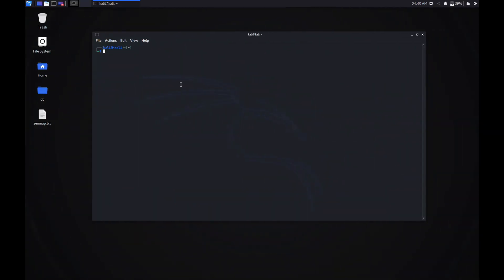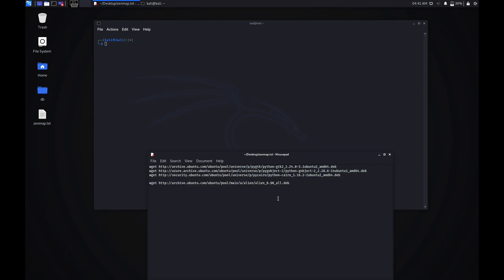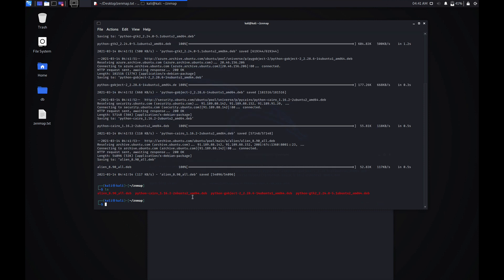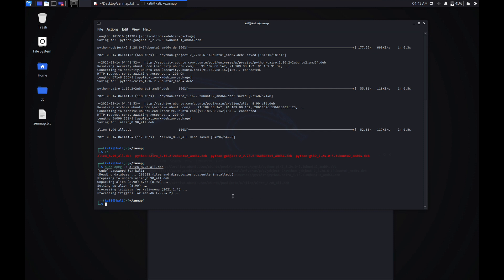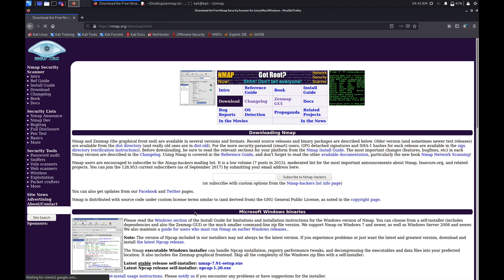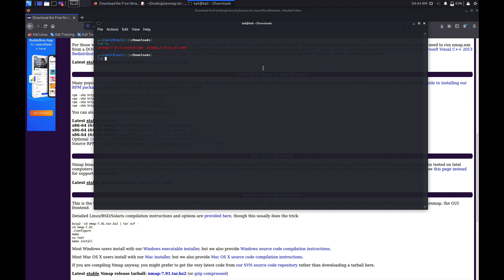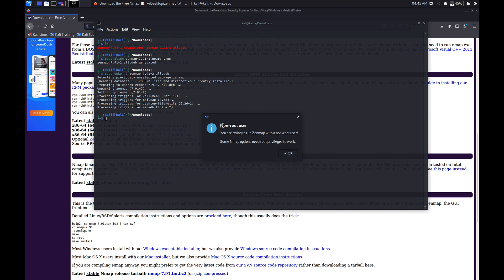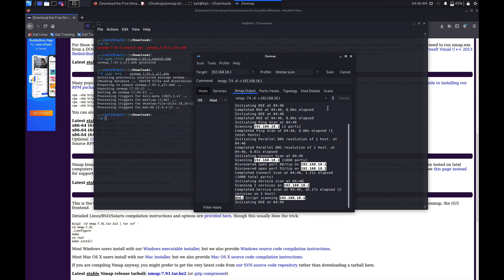How to easily install Zenmap on Kali Linux 2021 | Could not import the zenmapGUI.App module Fixed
How to easily install Zenmap on Kali Linux 2021 | Could not import the zenmapGUI.App module: 'No module named gtk' fixed.

In this video we will be taking a look at how to install Zenmap on Kali Linux 2021 as Python 2 support has been discontinued we are not able to install zenmap on the latest version of Kali Linux and if we try installing we get the following error: Could not import the zenmapGUI.App module: 'No module named gtk' to fix that we need to install some dependencies that are required by the Zenmap package.